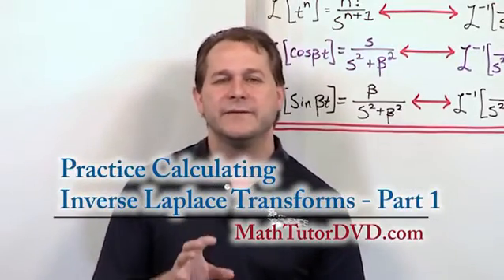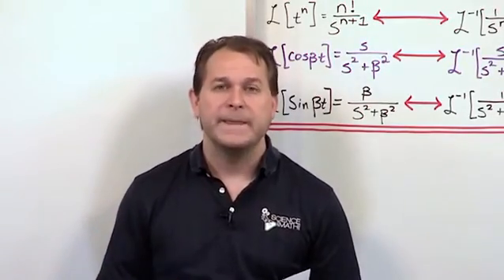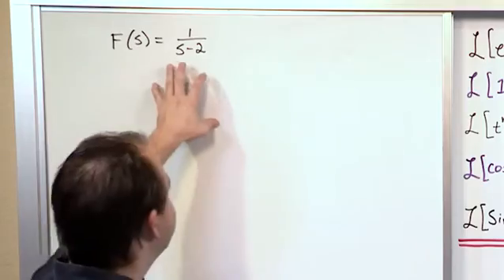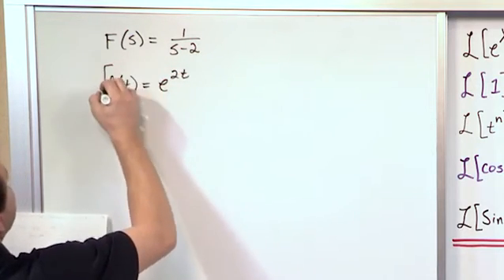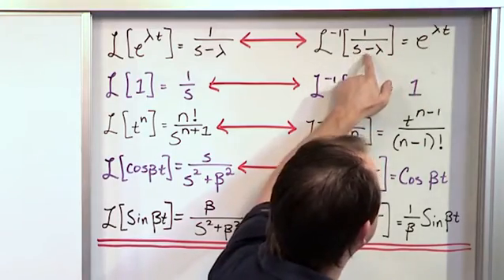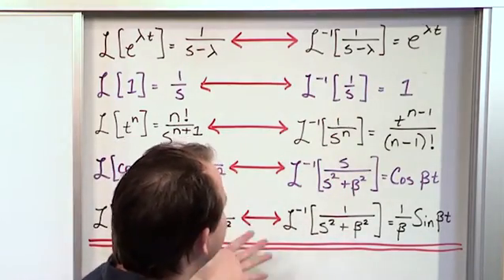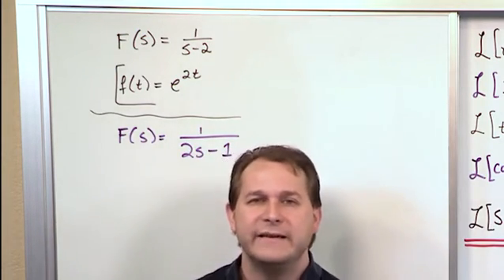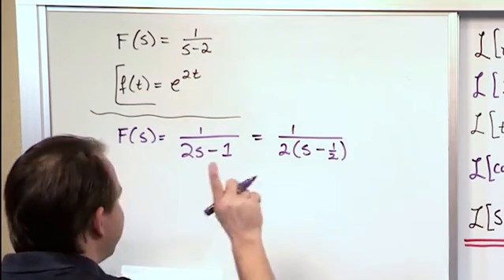Lesson 7 - Practice Calculating Inverse Laplace Transforms, Part 1